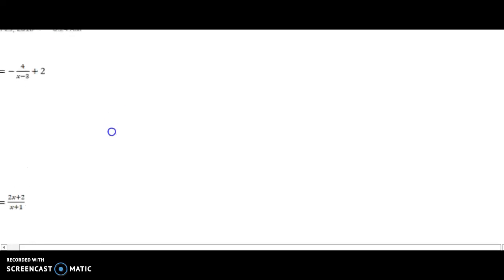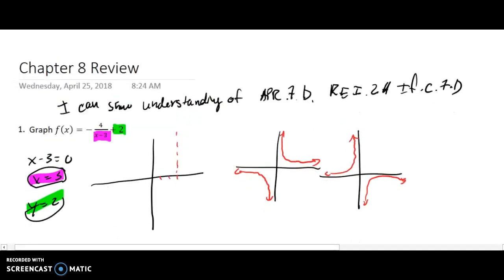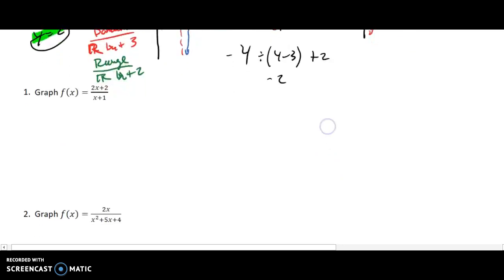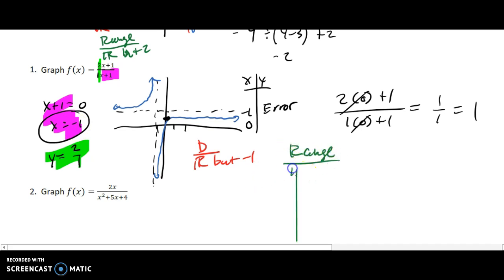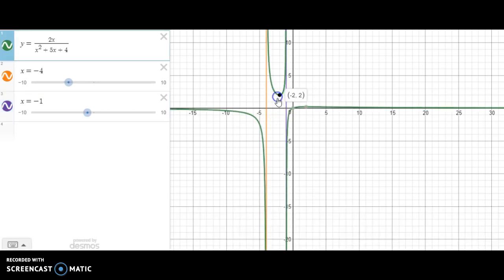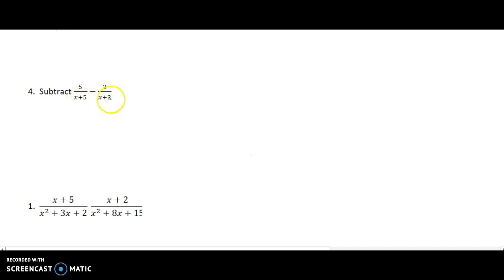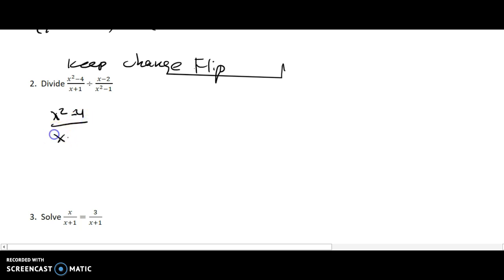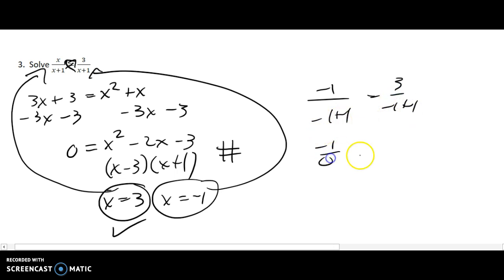Chapter 8 Review - Notes